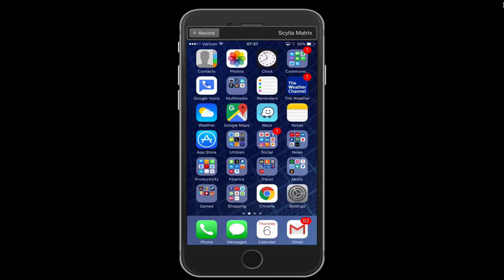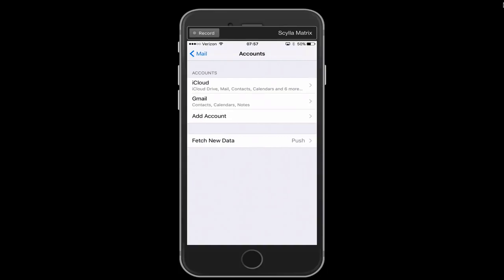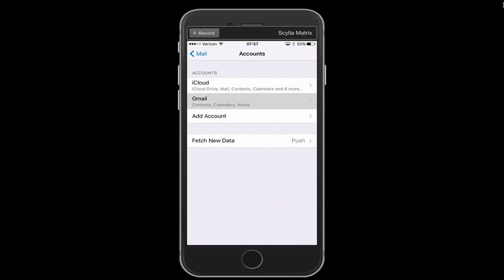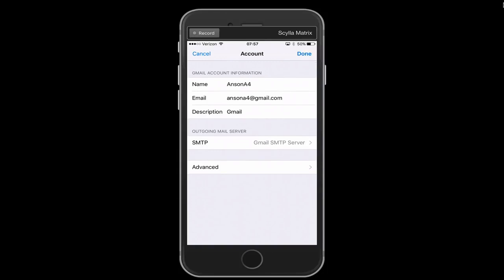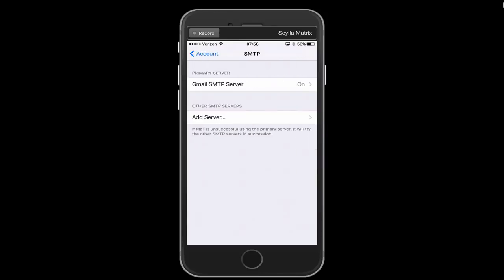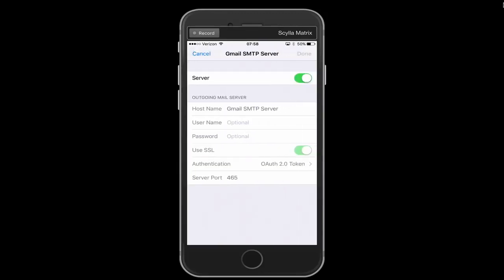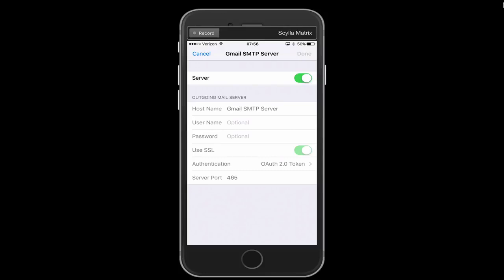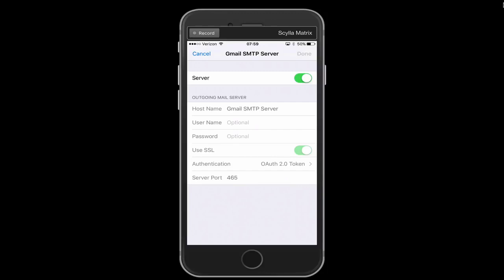Cannot send email from iPhone/iPad ? fix it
This video provides only information for Cannot send email from iPhone about if you are iPhone user and your mobile also that type issues facing then see this video and follow step.

If you can't send an email try the following: On your iPhone or iPod Touch screen tap Settings and then Mail, Contacts, Calendars. Select your email account from the list, and then select it again on the next screen. Scroll down to the bottom and tap on the SMTP field under the Outgoing Mail Server.

related problem:

why can't I send emails from my iPhone 6
why can't I send emails from my iPhone 8
can't send email from iPhone 8
cannot send email from iPhone username or password incorrect
why is my email not working on my iPhone
why am I not getting my emails on my iPhone?
can receive but not send emails?
cannot send email from iPhone 6

why is my iPhone not showing all my emails?
iPhone not showing emails in the inbox
iPhone not downloading emails from the server
iPad mail app not working
email not updating on iPhone 7
not receiving emails on iPhone 6
why can't I send emails from my iPhone 7